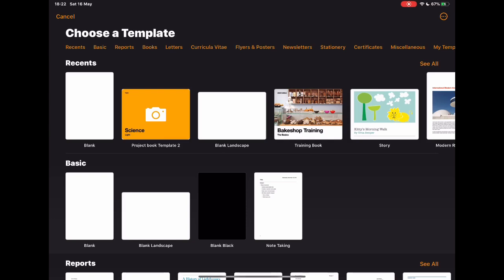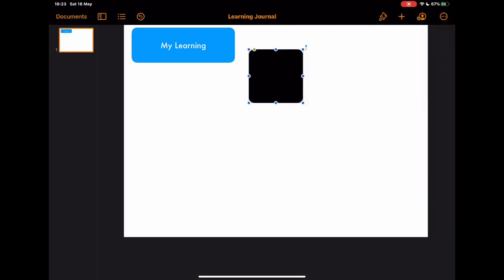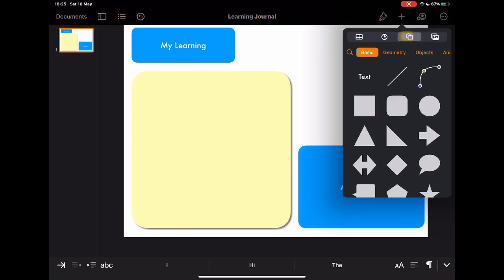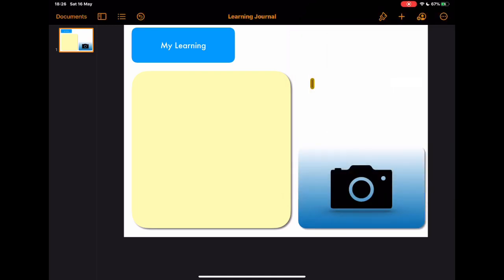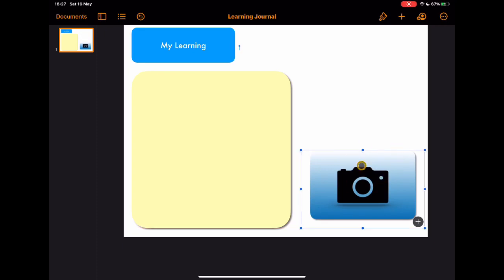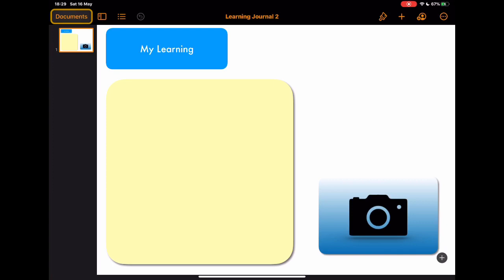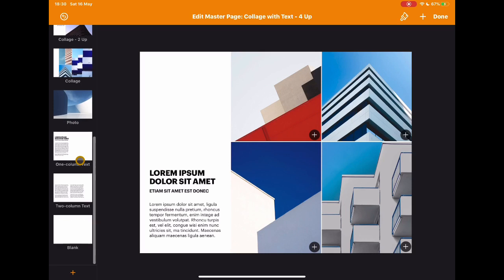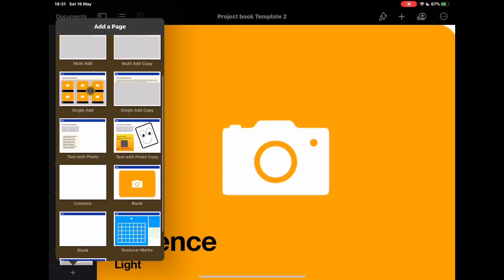Pages tips:Creating templates for learners work (iPad tutorial 2020)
In this video we look at how you can design great templates to scaffold learning intentions for your students in Pages, you can then create these as templates to make it easier to build each time and also look at editing Master pages to make them more in line with what you need for your work